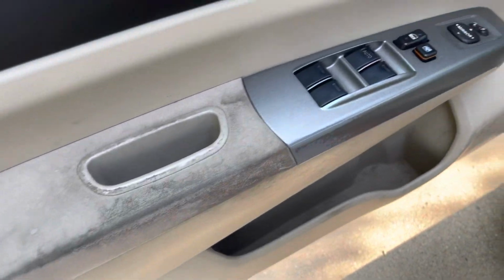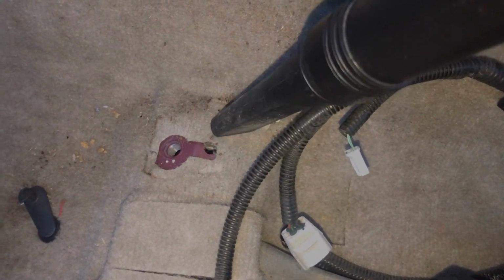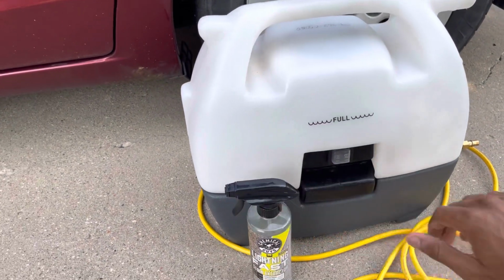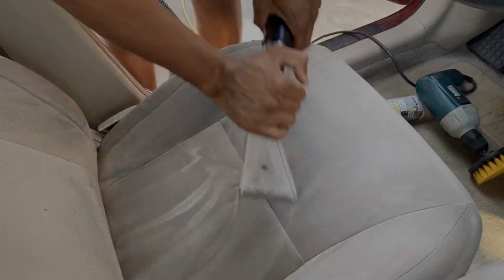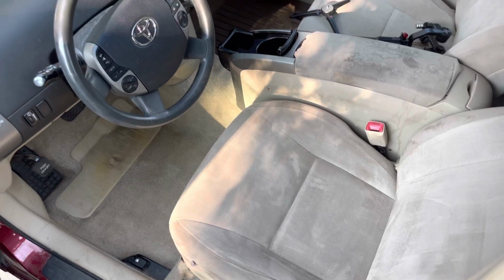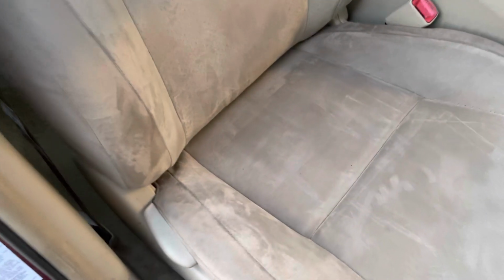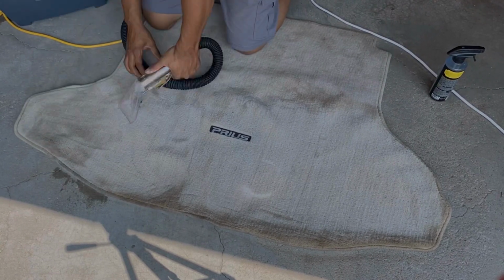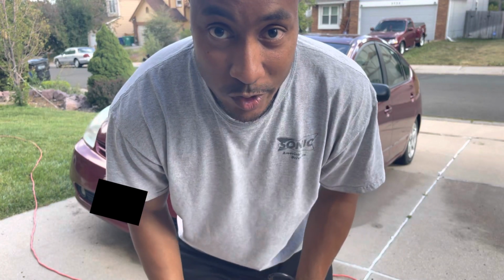Pulling Off An 1100% Profit Increase On A Toyota Prius Flip | The Prius Saga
The end of an era! We say goodbye to the Prius to let a new owner enjoy it. Here I take the Prius from being a giveaway car to goodwill to flipping it into a reasonable profit!